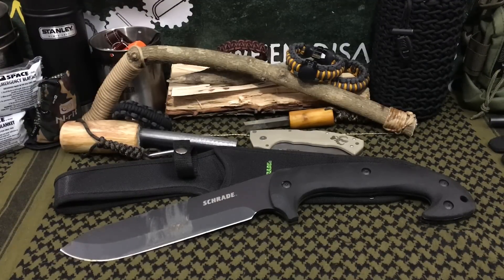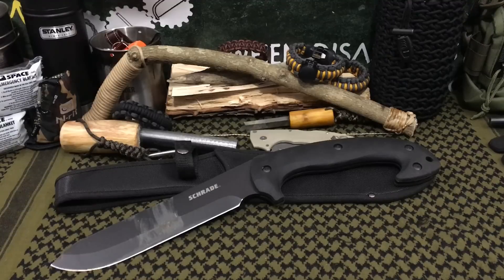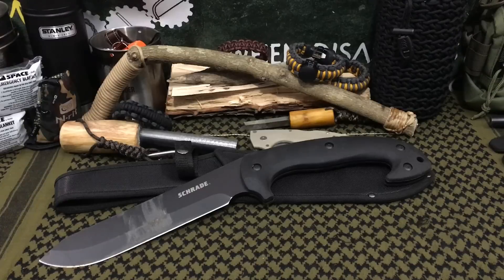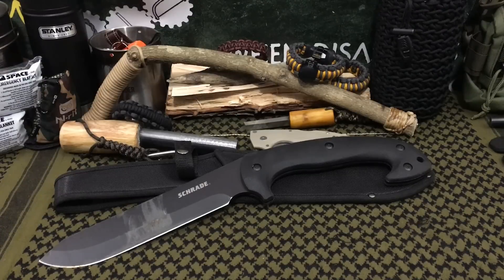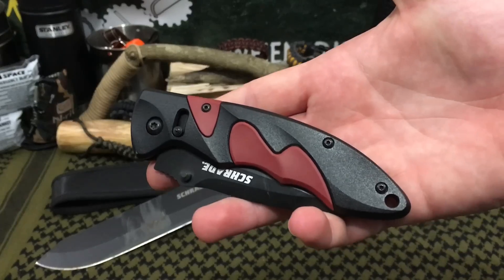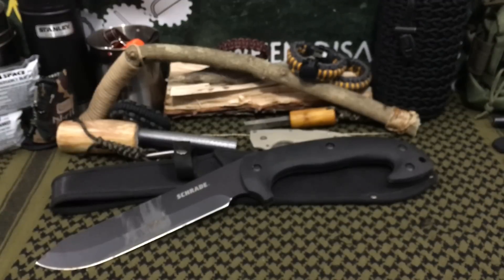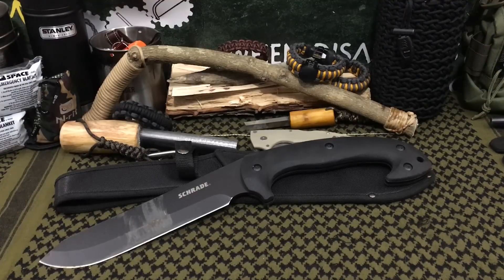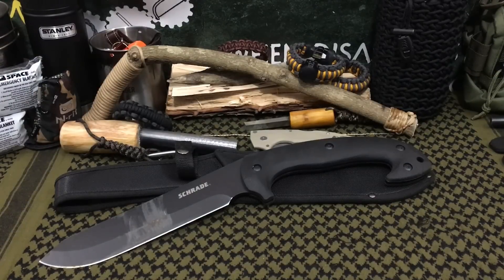SCHRADE DESTROYS JESS-X DESIGN!! BAIT & SWITCH | HORRIBLE HEAT TREAT!!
"SHARE THIS" I cant Believe Schrade did this to a Designer. Chris Tanner of PreparedMind101 designed the SCHF43 to be a BIG, Hard Hitting, Field Chopper all the way.. and what did Schrade Do? They screwed it up! CLEAR BAIT and SWITCH!!

Douglas Romanado

Our Channel's Amazon Gear Wishlist:
All Gear we are interest in bringing to the channel: